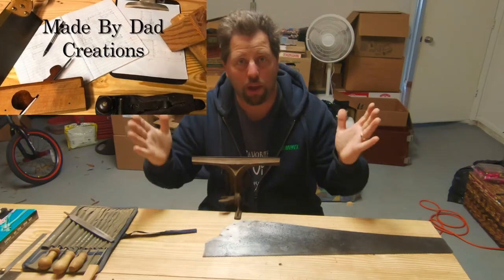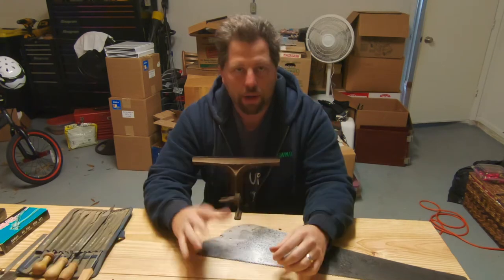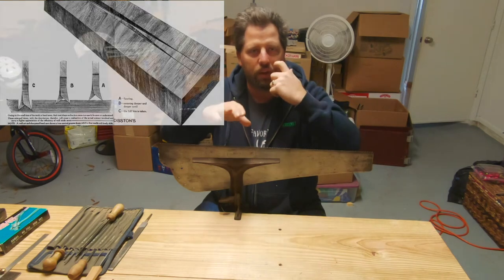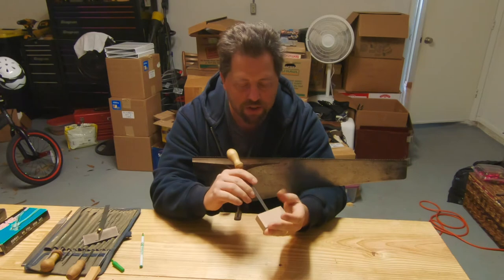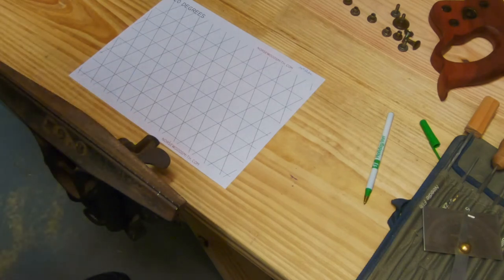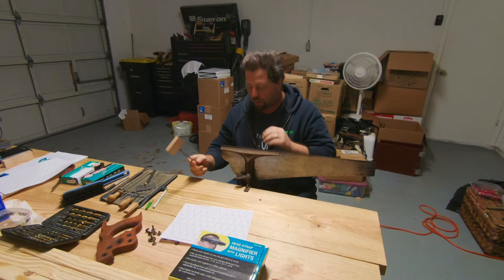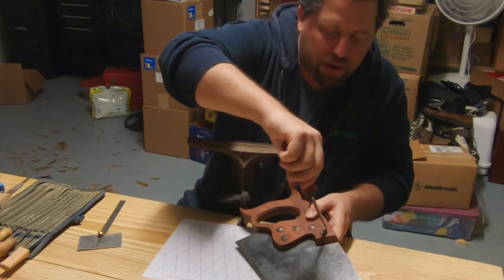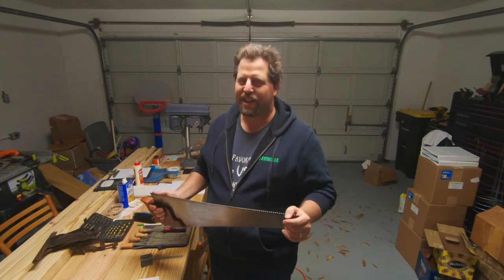How To Sharpen Hand Saws. Please Subscribe, Like, And Comment!!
As a follow up to the last video we will go through the process of sharpening a hand saw. Now as previously mentioned there is a cost to this practice and if you only plan to use hand saws occasionally then you may want to consider seeking out a local sharpening service that will probably only cost you about $20 per saw. Today we are sharpening a crosscut panel saw that we refurbished recently. There are a number of really good resources out there which will go much further in depth on the subject of saw sharpening and if you enjoy sharpening I encourage you to check them out.

Leave me comments, I would love to hear from you!

Hello, my name is Erik, I'm a dad to 2 wonderful children and I enjoy making things. Over the past 40 years I have learned in a variety of crafts including woodworking, blacksmithing, sewing, painting and general tinkering. I've practiced my crafting in any place I could find, from poorly lit basements, cold drafty sheds, and small cramped storage spaces. Now I have a beautiful 2 car garage full of possibilities. I don't claim to be a master craftsmen but I love to share the knowledge I have accumulated. Join me as I build, learn, practice, and enjoy all things Made By Dad.